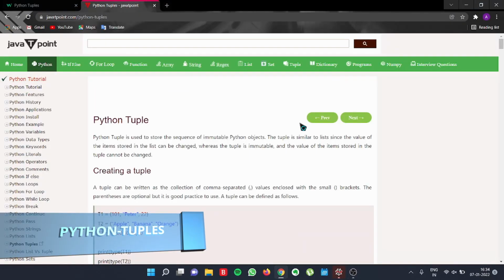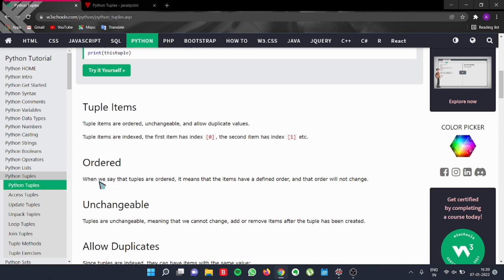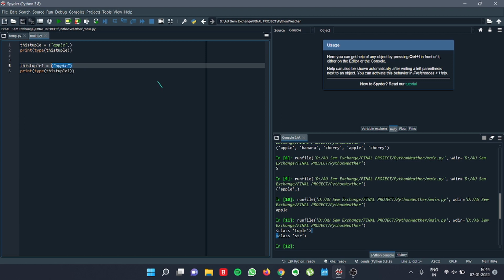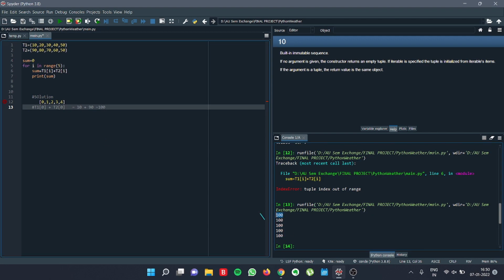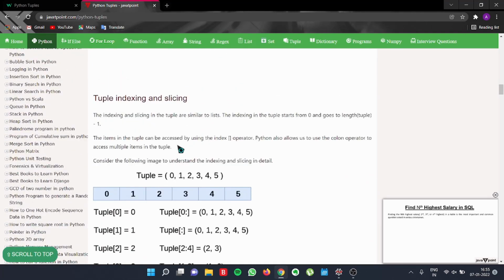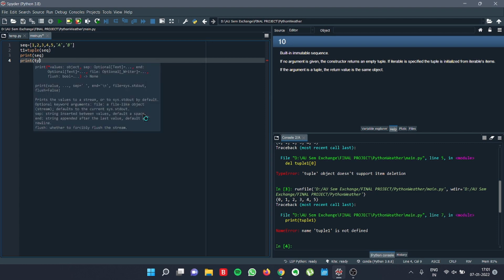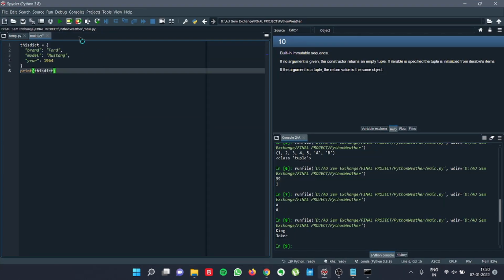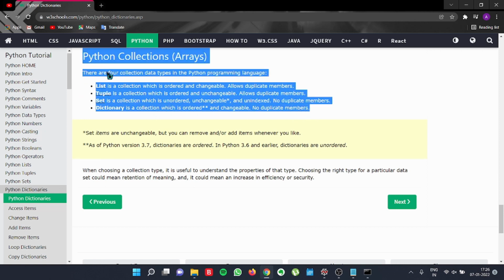Understanding Tuples and Dictionaries in Python || #9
Description: Discover how to work with tuples and dictionaries in Python, powerful data structures that offer unique capabilities.
Note: This playlist was submitted as part of my midterm exam at Asia University,Taiwan.